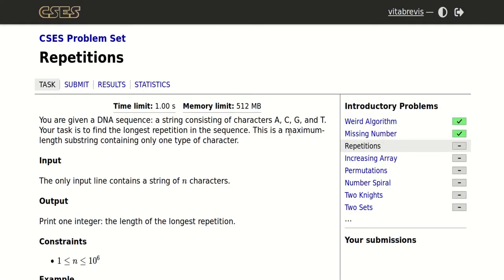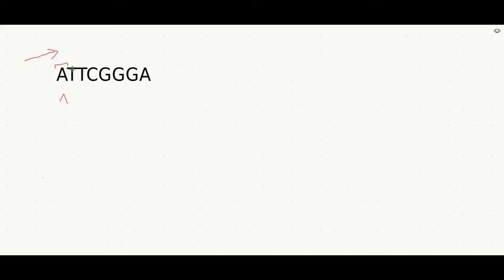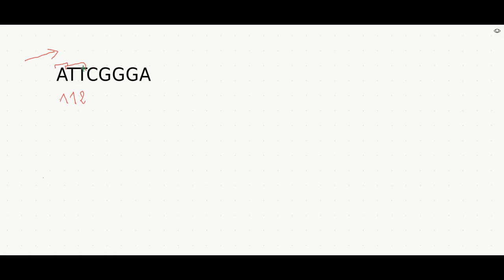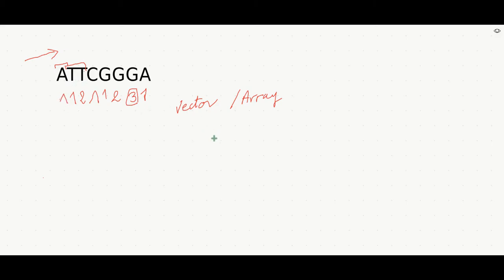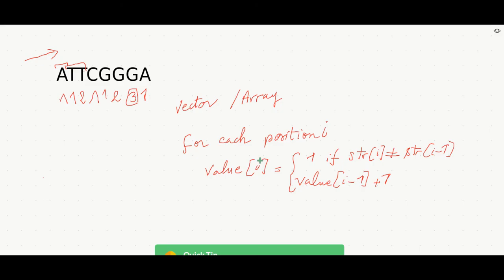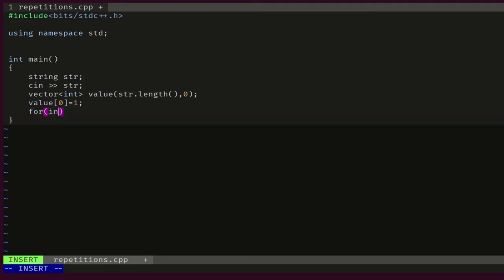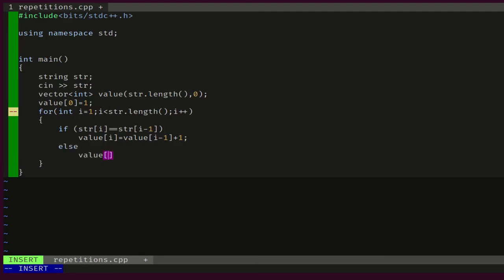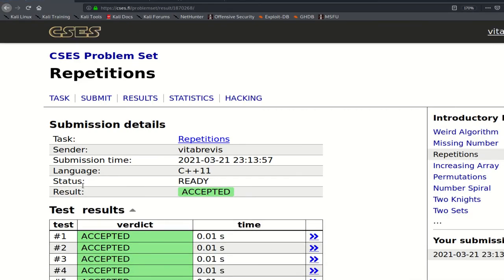[CSES][INTRODUCTORY PROBLEMS] Repetitions